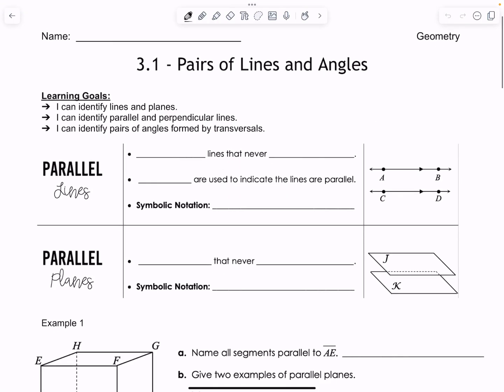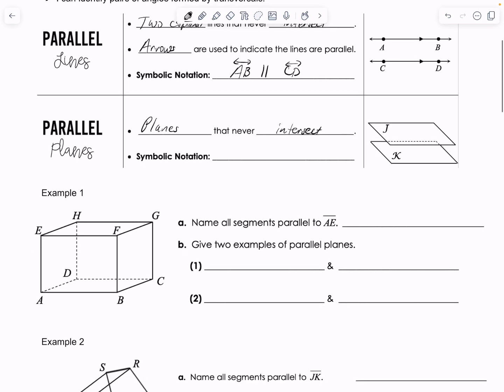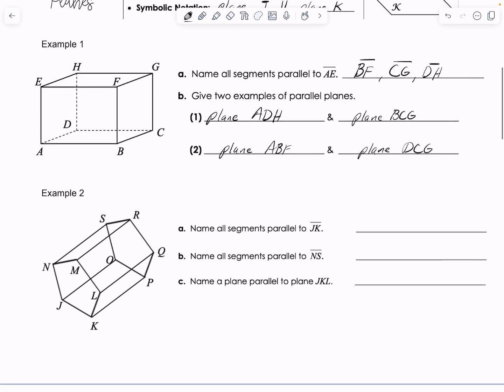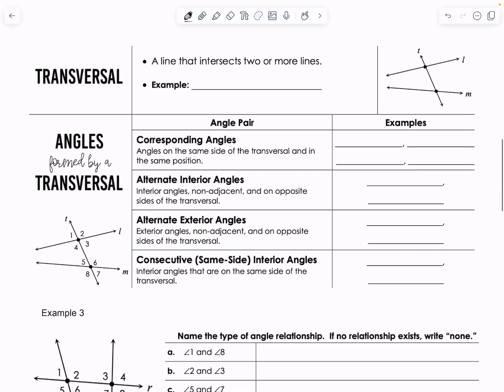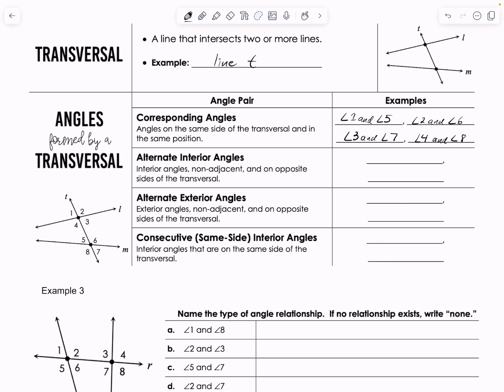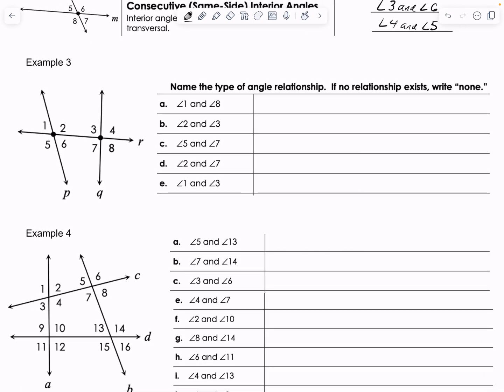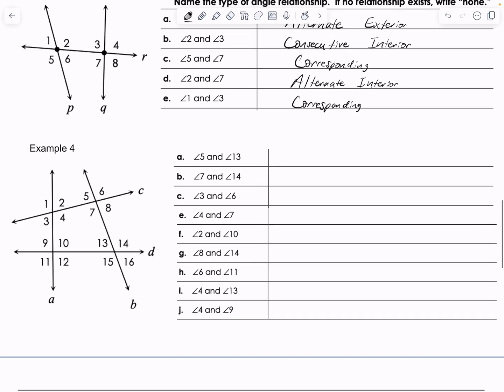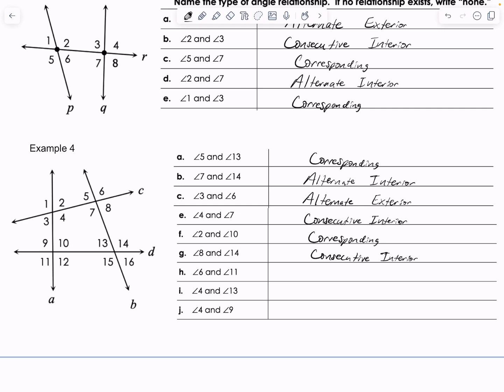3.1 - Pairs of Lines and Angles